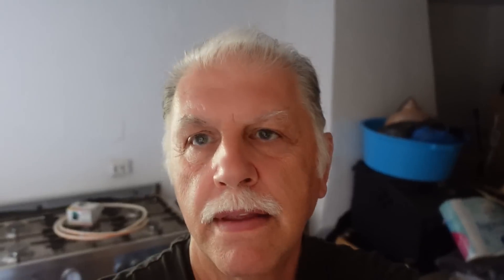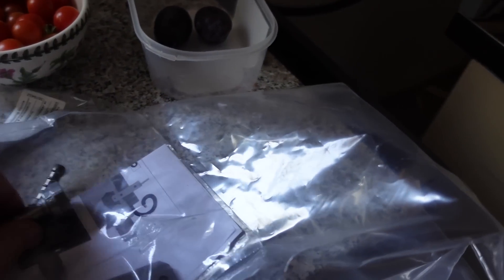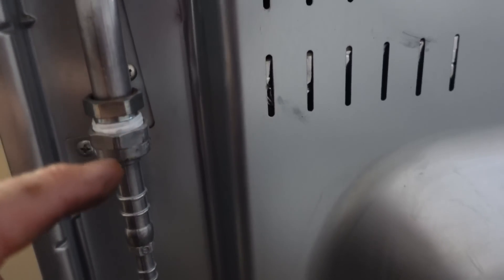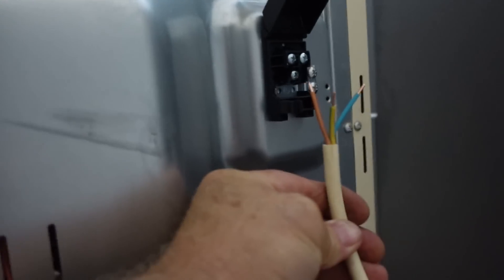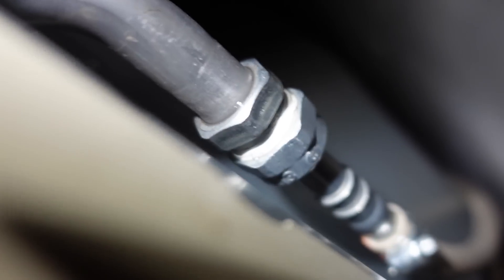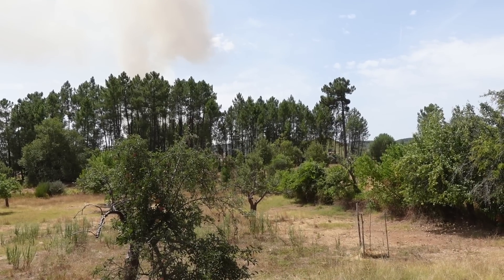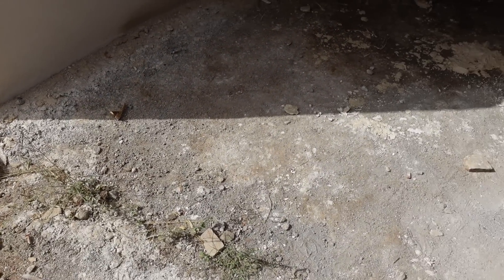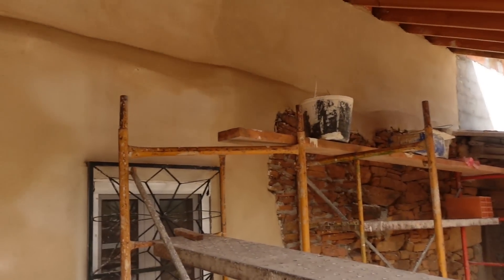85. NOW WE ARE COOKING ON GAS!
This week Steve starts to fit the the range cooker, but does it go to plan? We cook traditional British Fish and chips. We give you an update on the build as we get closer to the big reveal! Scary times with a fire close by.

We frequently put updates on Facebook as we go about our week. You can follow the link bellow to our Facebook page.